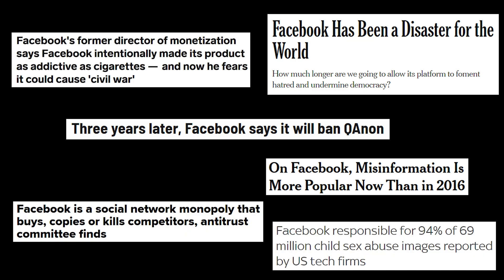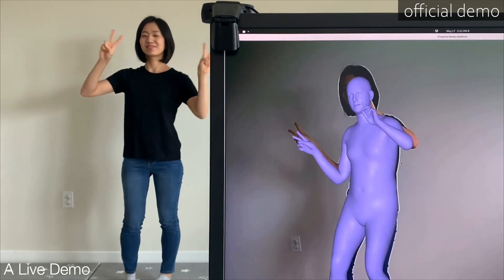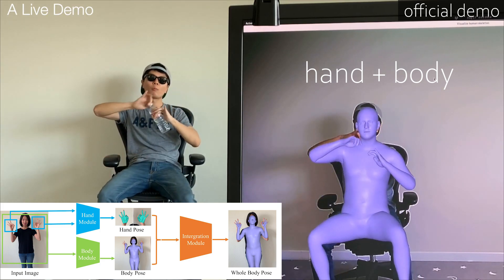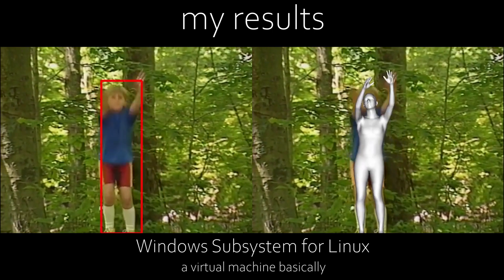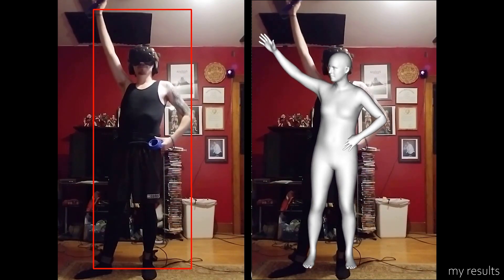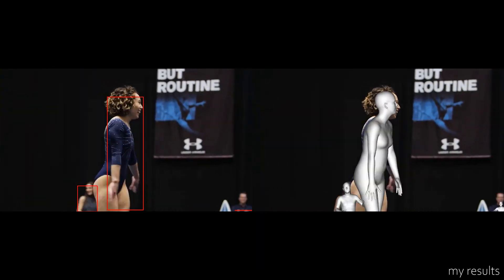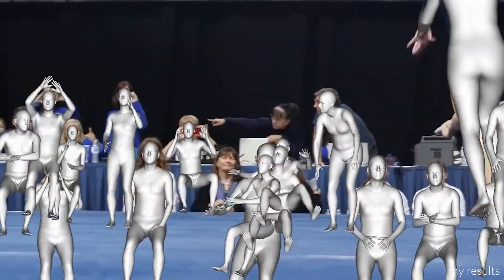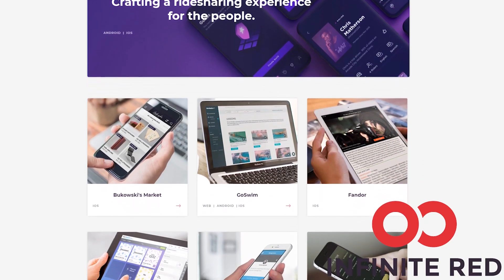AI Motion Capture - Track Your Hands & Body WITHOUT Bodysuit [FrankMocap]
VTubers and VRChat ppl are gonna be happy with this FrankMocap in the future lol. Hopefully it'll be available for everyone to use it easily.

This video is supported by the kind Patron:
🙏Mazen Alotaibi, Wampipti, Sascha Henrichs

[Music] Steaminwaffles - Stay By Me